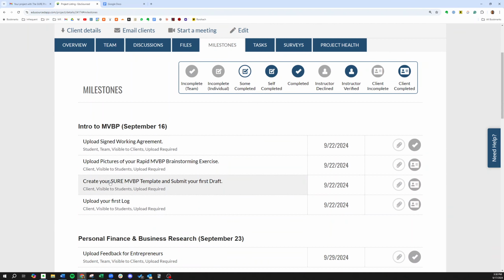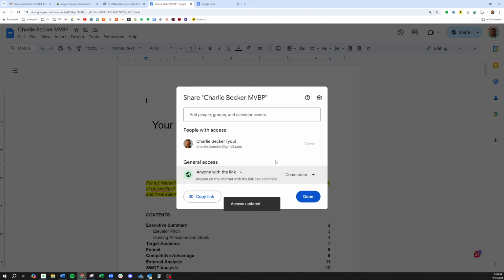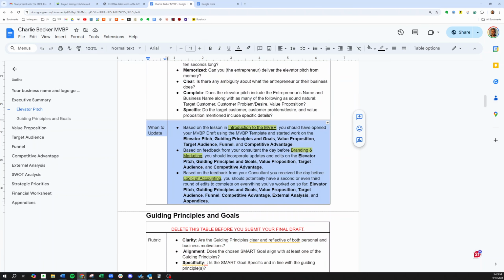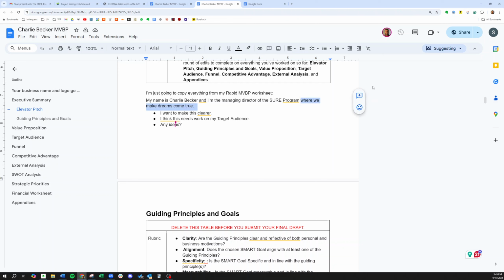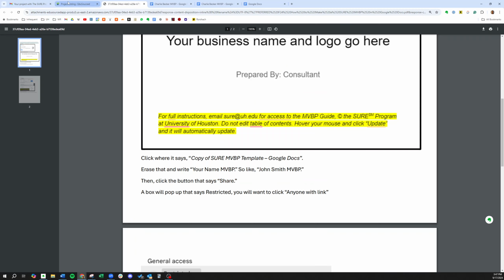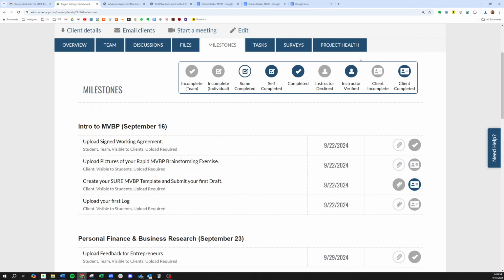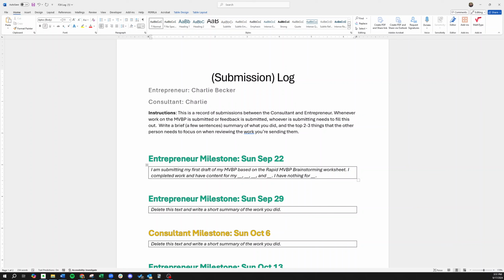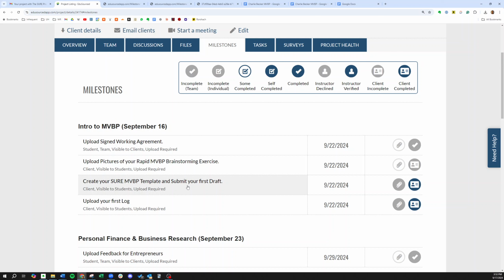Introduction to MVBP EduSourced Assignments - Starting Your MVBP